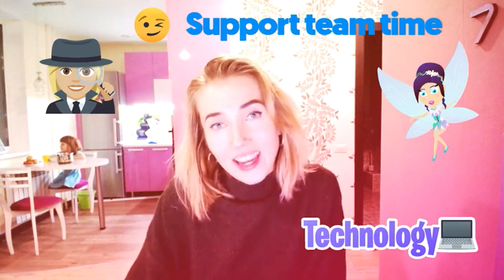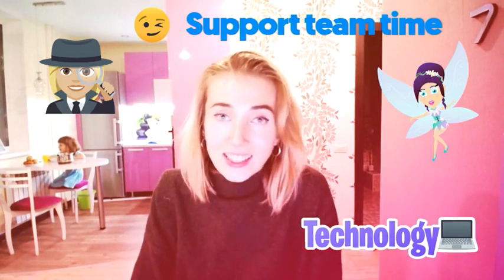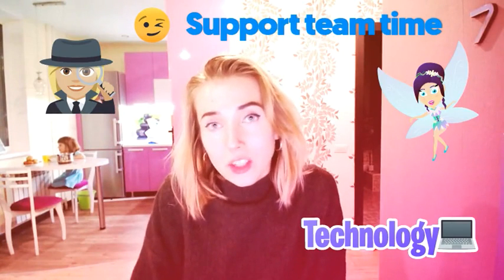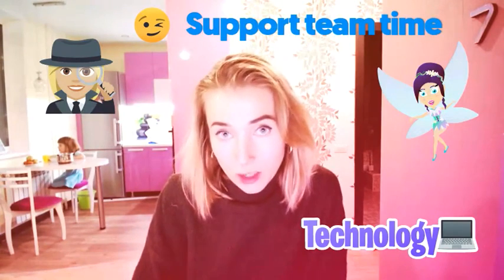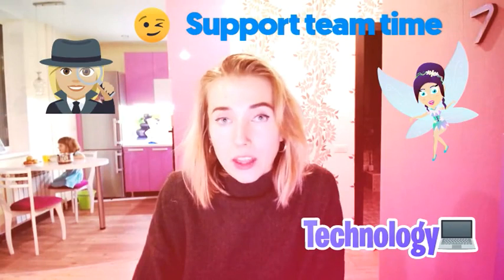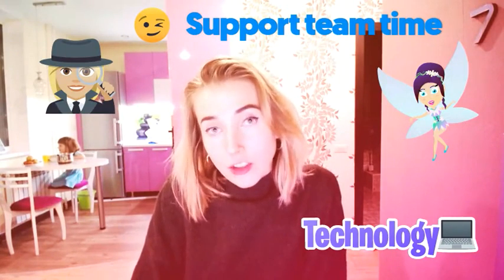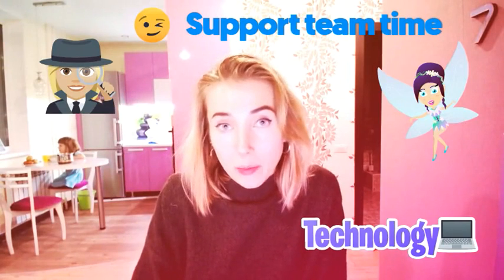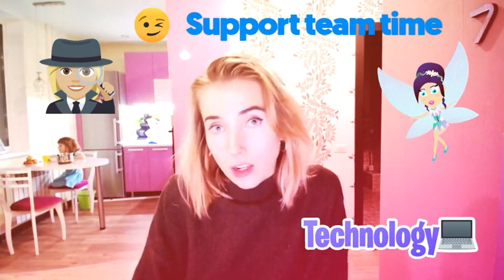No badges/points after you passed the course on MicrosoftEDU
Hello there! It's Anna here a passionate English teacher from Russia and also an MIEExpert.

Here I'd like to share with you about one of the most common problem that many educators face when they are learning on MicrosoftEDU by taking courses.

Sometimes they just don't get any badges or points at all for this passed courses, and this fact bothers them a lot, as for us, educators there, it's very important to have a visiaul record and evidence of our achievemts in our great community.

These evedinces are also play great role in nomitaions and that's why we want to have them so much.

The first thing that you need to do is check that the course provides you any badges at all, because some of the pathes and courses can provide you point only.

The next thing to do is to sign out and sign in at least twice of your Microsoft account. In many cases it should wok.

But if you still can't get anything from a course, you should write to help center/Microsoft support team. There is a question mark on your panel next to the bell sign (where you see the notifications in numbers of the requests and events on MicrosoftEDU).
They will definitely solve your problem but maybe not so fast. Sometimes it takes them a few days or a week. In some cases, when I had another kind of problem with my page there, it took them a month.

Anyway, I hope you will solve this kind of problem really fast.

See you!)